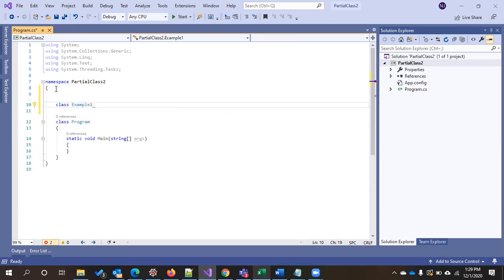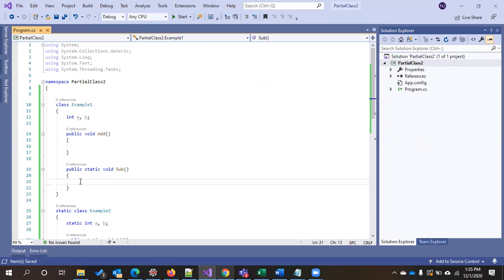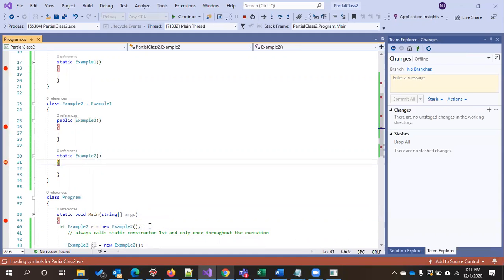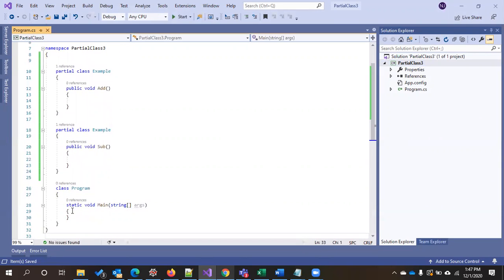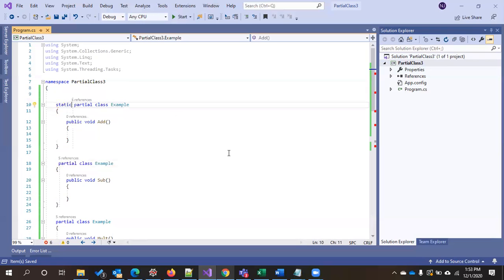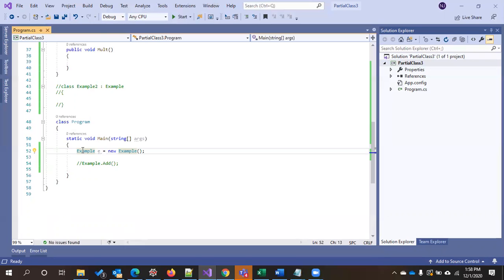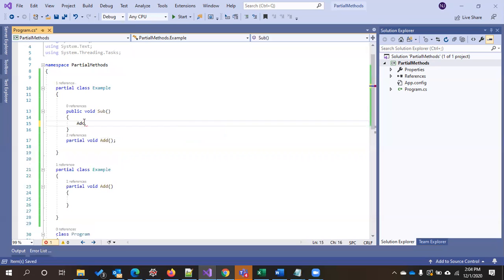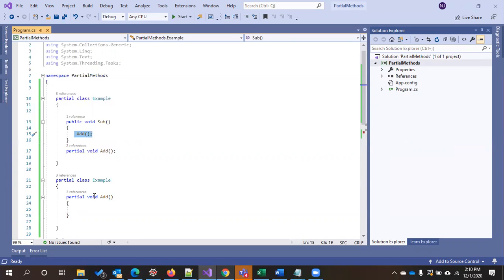C#_Class 5_Partial Class